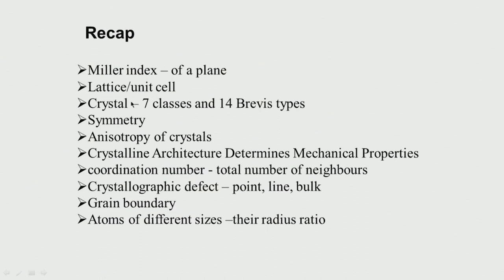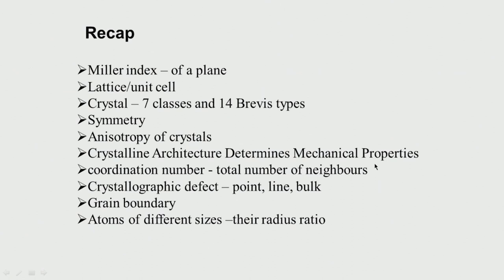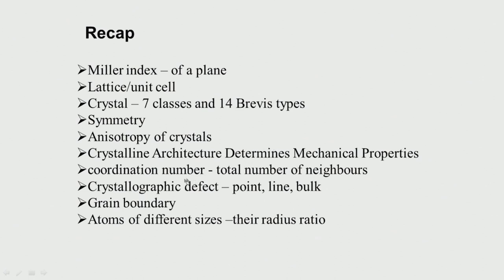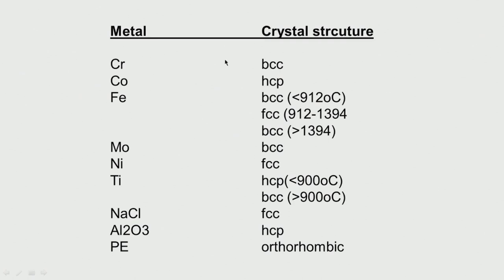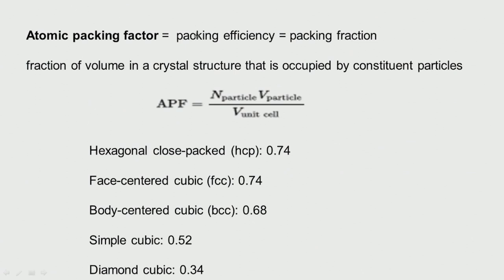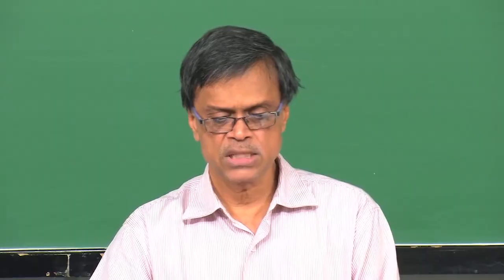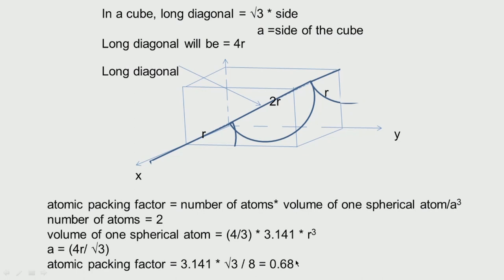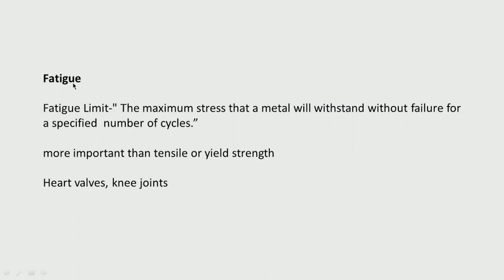Metals swayamprabha CH31SP